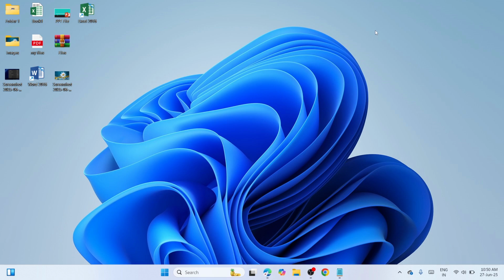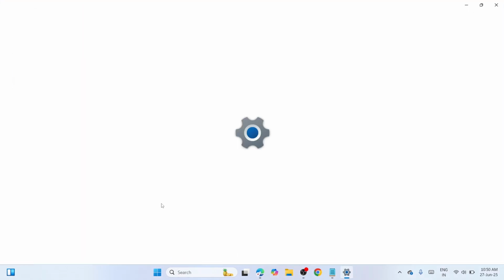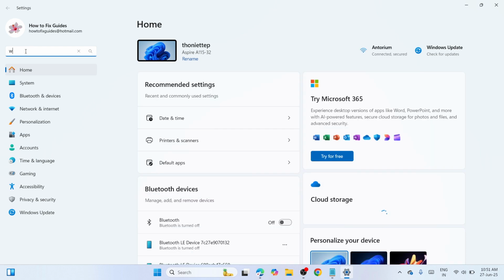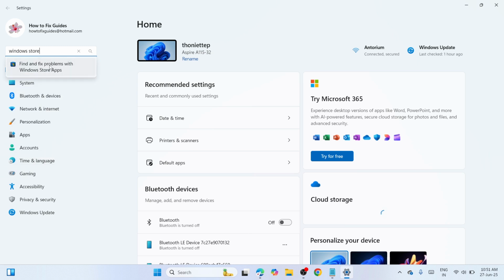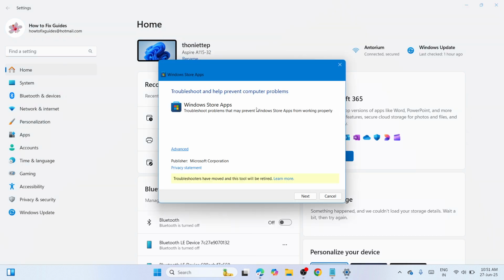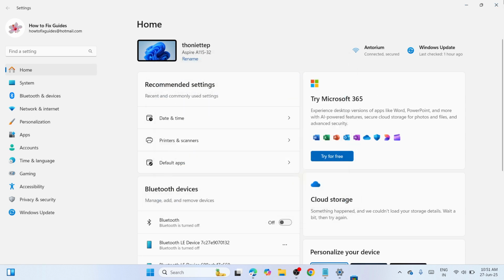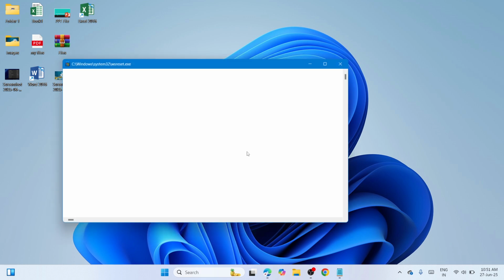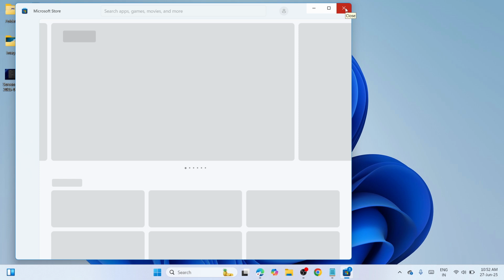EASY FIX For "Download Error Code" in Microsoft Store - FIXED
EASY FIX For "Download Error Code" in Microsoft Store

This video provides a clear and easy solution for fixing generic download error codes in the Microsoft Store. You'll learn how to clear the Store cache using wsreset.exe, check your internet connection, and install any pending Windows updates. The guide also walks you through signing in with the correct Microsoft account and resetting the Microsoft Store app. Follow these steps to fix download issues and restore full functionality to the Store.

Command:

wsreset.exe